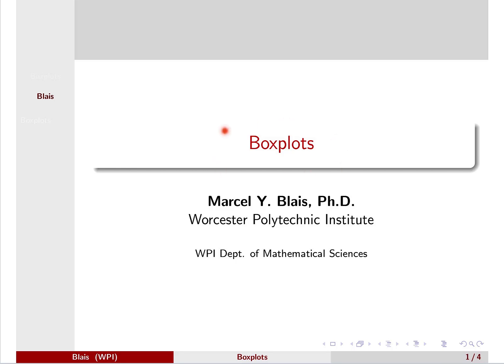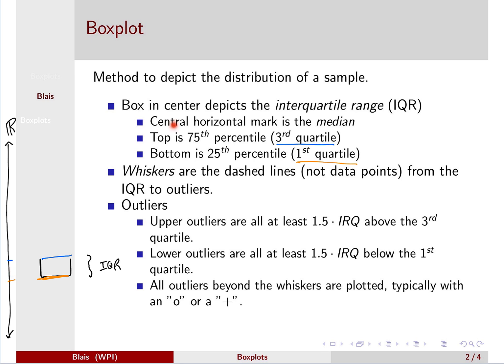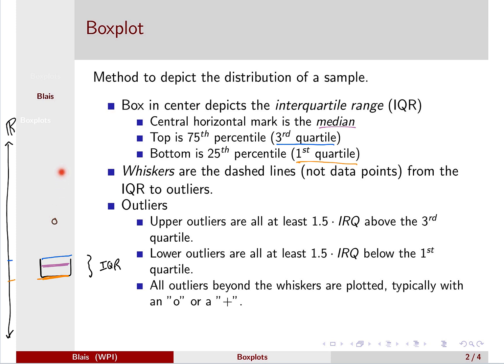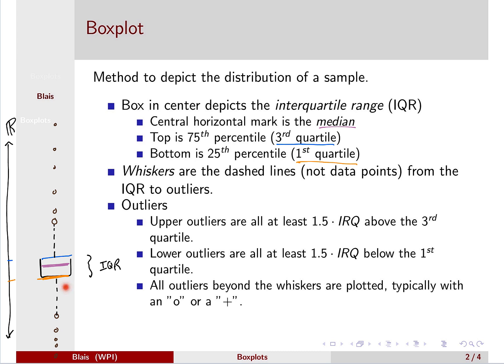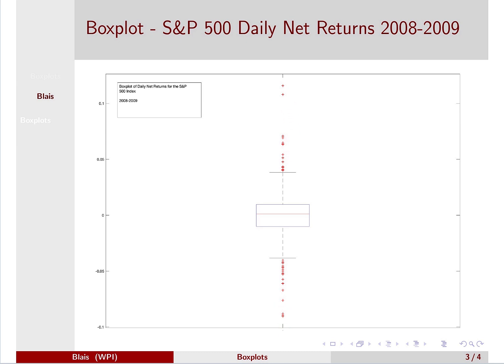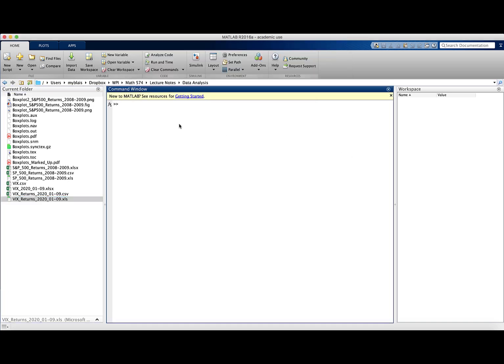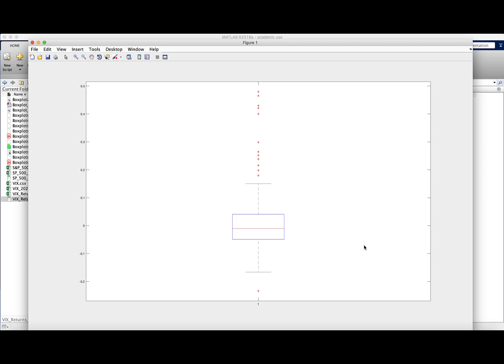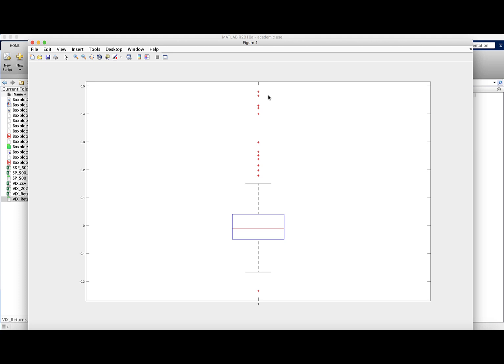Boxplots and MATLAB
In this video we cover the structure of box plots and see how to use a box plot in MATLAB with financial data.